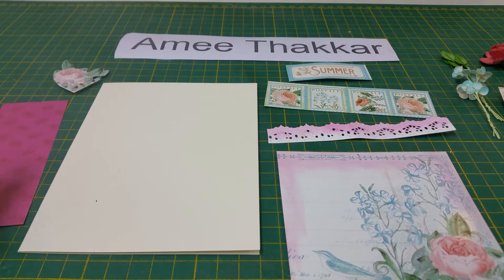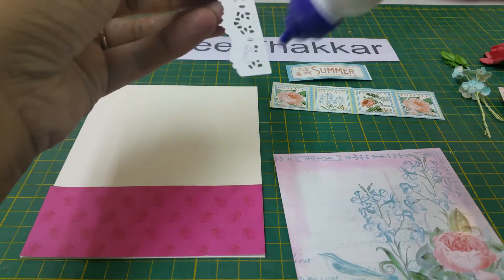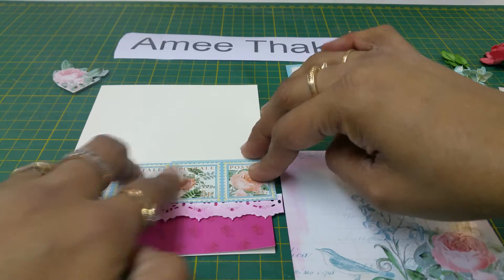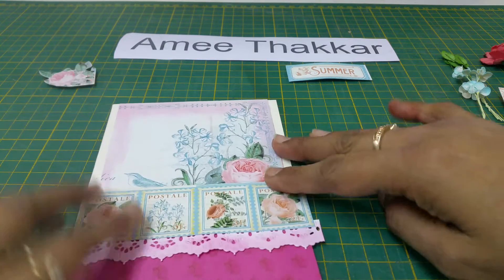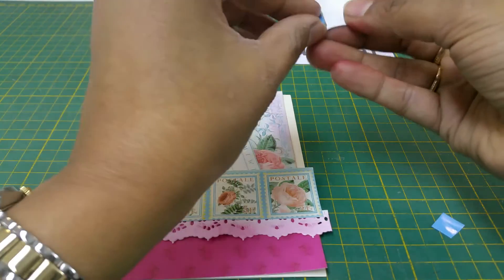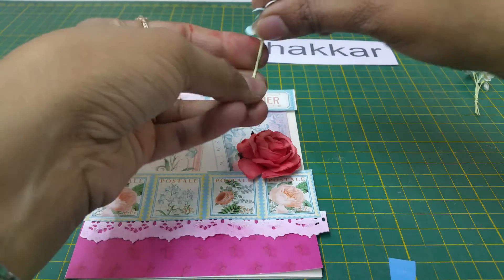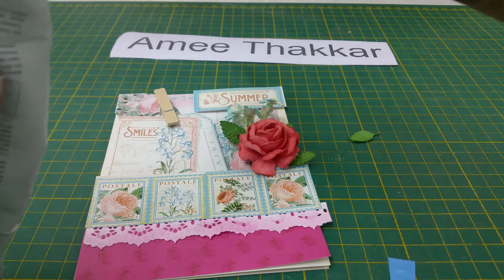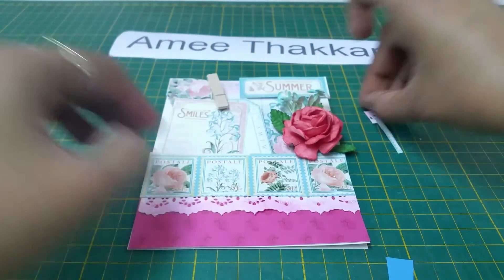Graphic45 card tutorial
Greeting card using graphic45 papers